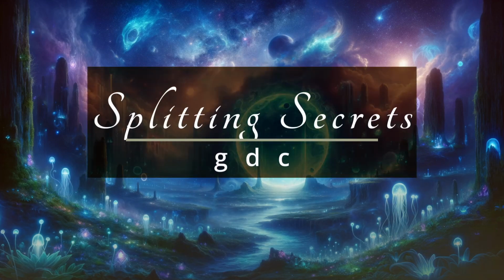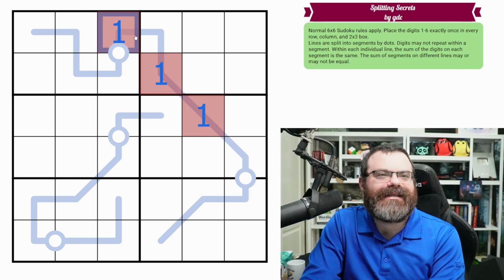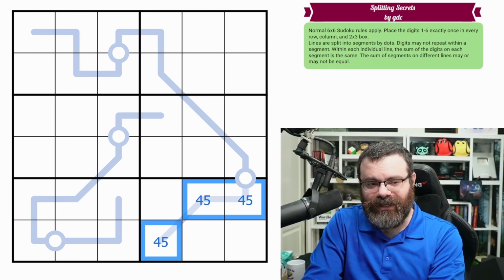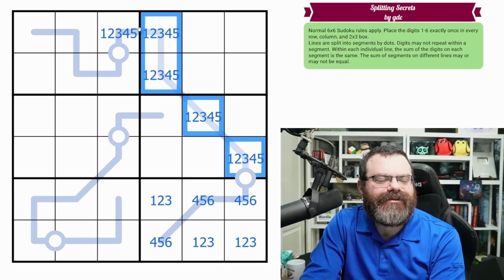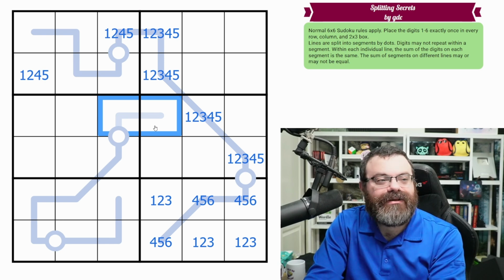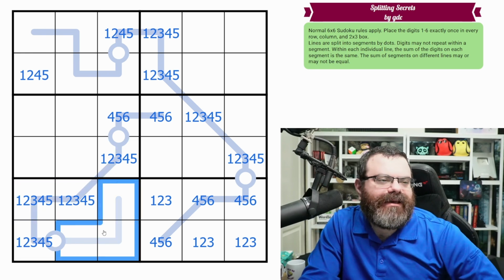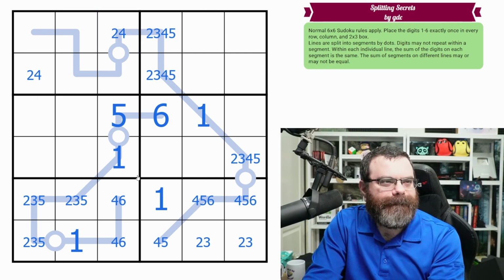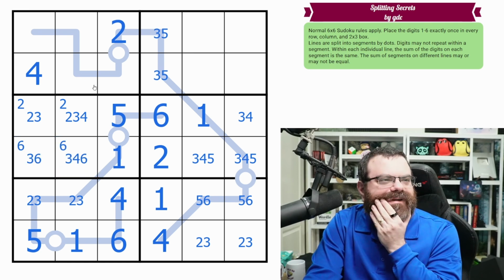Sudoku Adventure #764 - "Splitting Secrets" by gdc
0:00 Rules
1:19 Solve